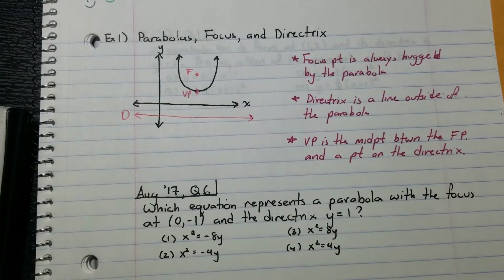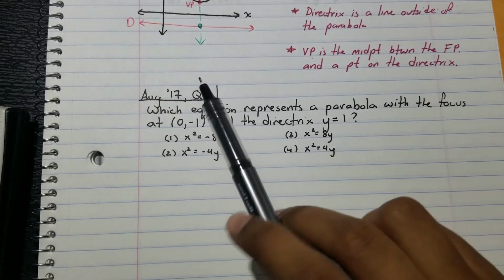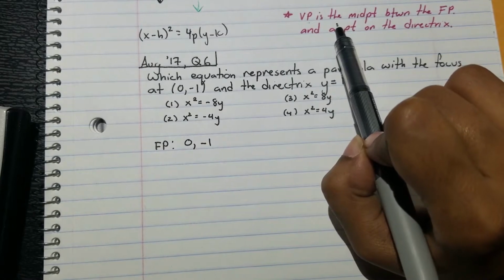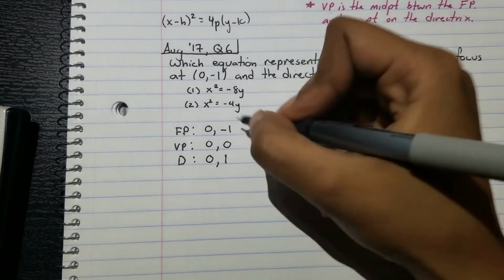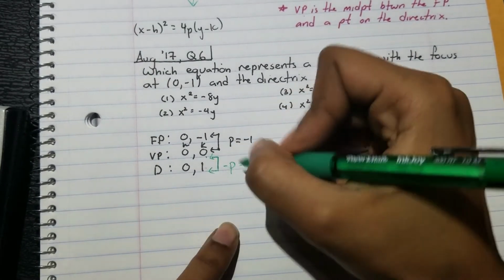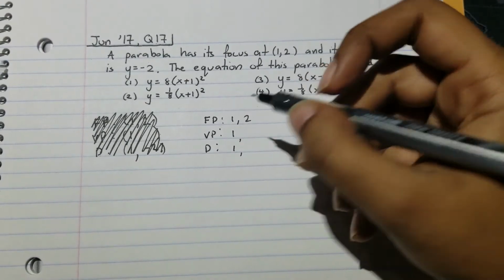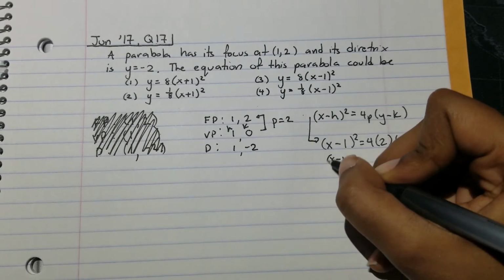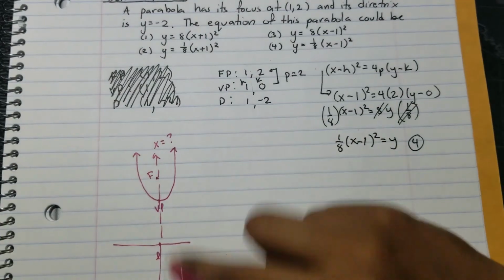Algebra 2 Lesson - Parabolas, Focus, and Directrix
By using the conic form of the parabola, we can easily determine the focus point, vertex point, and/or directrix.